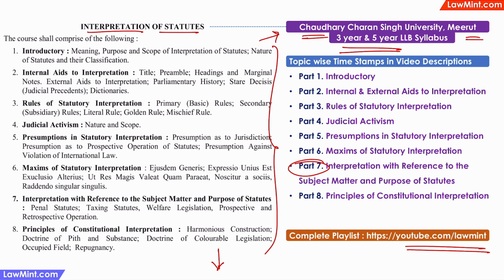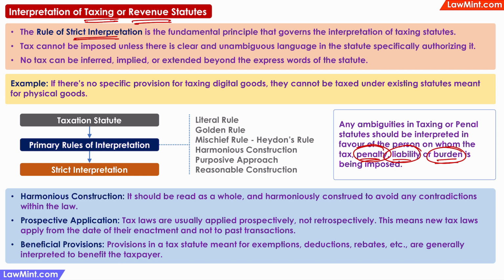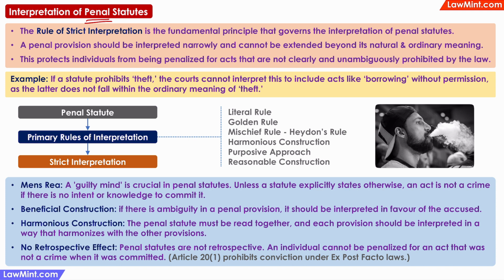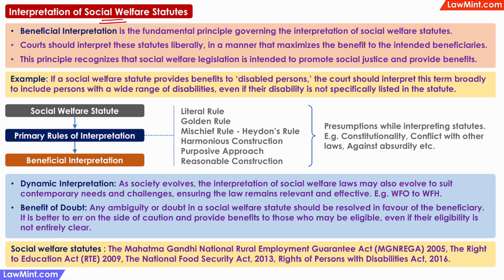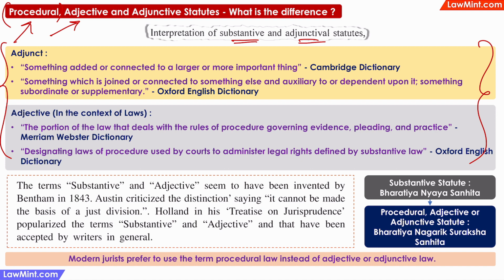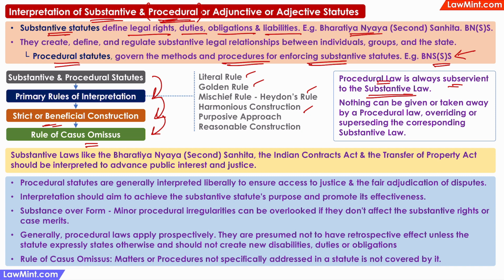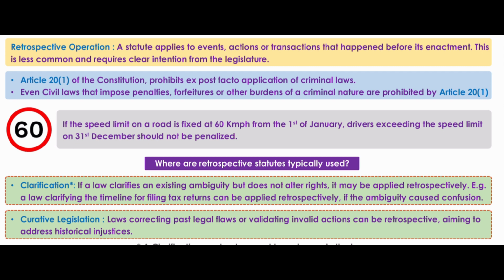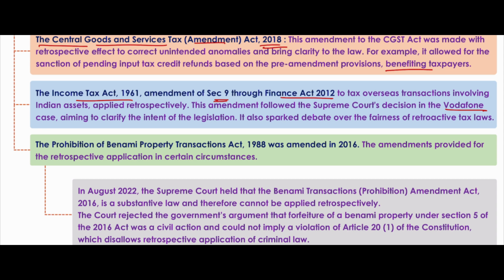Chaudhary Charan Singh University CCSU - Interpretation of Statutes - LLB - Part 07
00:00 - Chaudhary Charan Singh University CCSU Interpretation of Statutes LLB Lecture Revision Notes Part (7)
00:48 - Interpretation with Reference to the Subject Matter and Purpose of Statutes
02:19 - Taxing Statutes
05:16 - Penal Statutes
07:58 - Welfare Legislation
14:00 - Prospective and Retrospective Operation.

Interpretation with Reference to the Subject Matter and Purpose of Statutes: Penal Statutes; Taxing Statutes, Welfare Legislation, Prospective and Retrospective Operation.